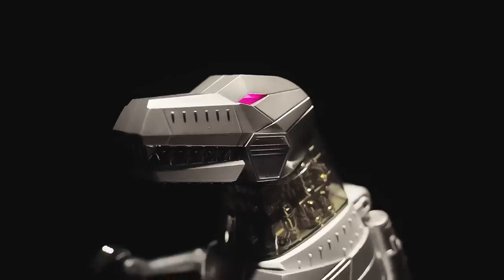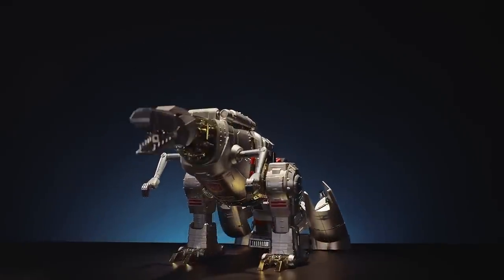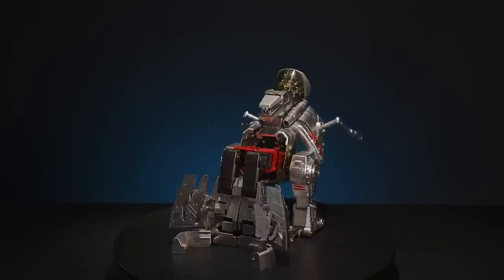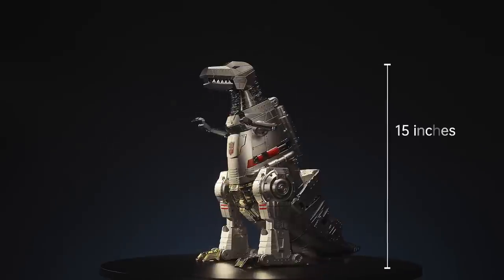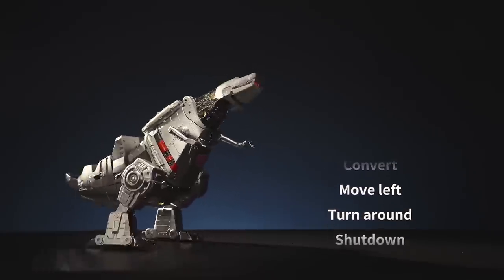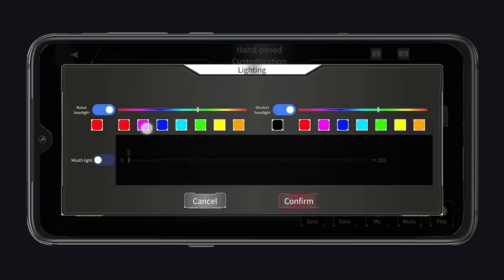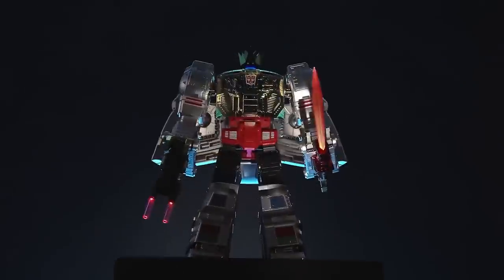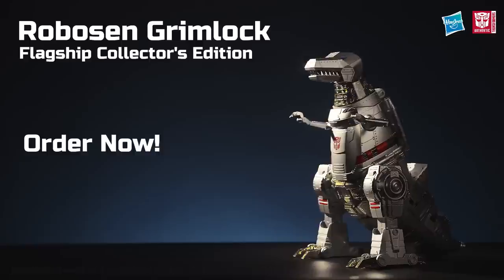Robosen's Transformers Grimlock Robot - Official Trailer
Check out Robosen's Transformers Grimlock Robot, the world’s first dual-form, bipedal auto-converting walking robot. Grimlock is packed with 150+ original Generation 1 Transformers audio lines, an accompanying app with Bluetooth BLE 5.0 connectivity so users can remotely control the robot's auto-conversion and movements, and more. Pre-orders for the Robosen's Transformers Grimlock Robot are available now with shipping starting in late Fall 2023.